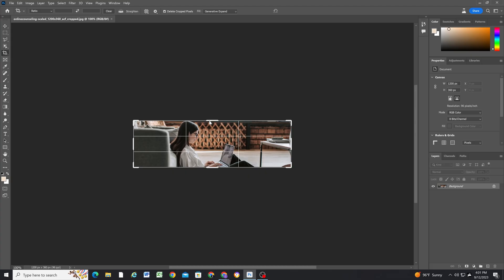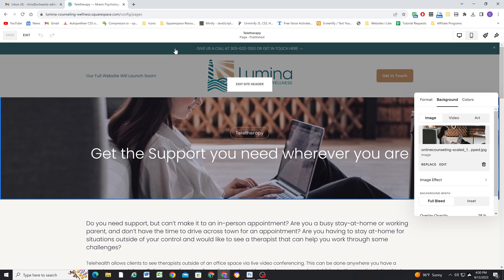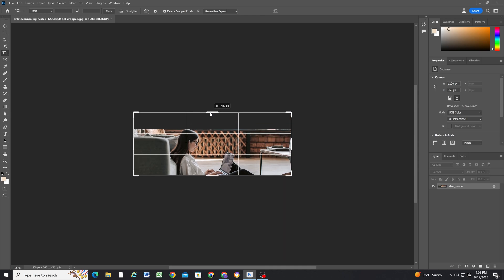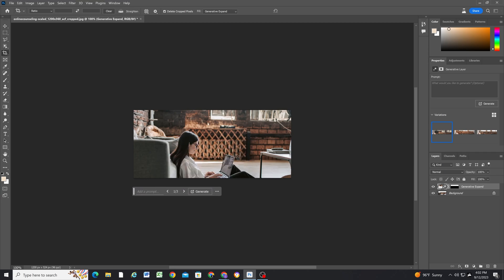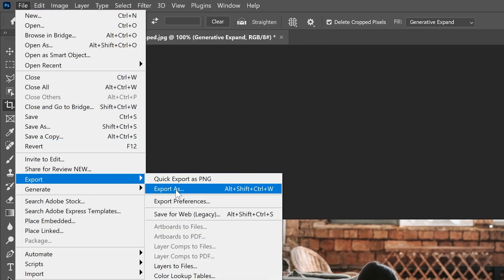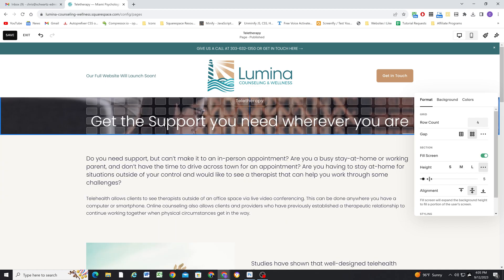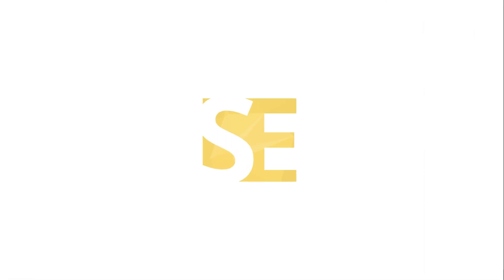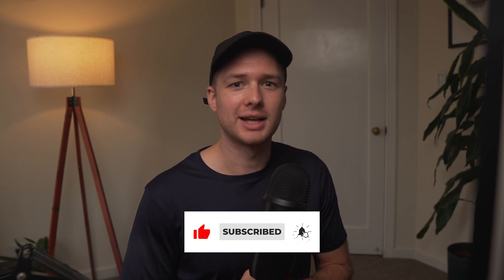Use Generative Expand to Fix Cropped Banner Images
Use Generative Expand to Fix Cropped Banner Images - In this video I show you how to use Photoshop Beta's new generative expand tool which creates pixels and allows us to enlarge banner images that have been cropped or photographed too tightly. With the extra pixels we create, there is more room around the subject to prevent them from being cropped.

Save 10% off your first subscription of a Squarespace website or domain by using code PARTNER10. (This is an affiliate link, so if you end up setting your website live I will receive a small commission!)